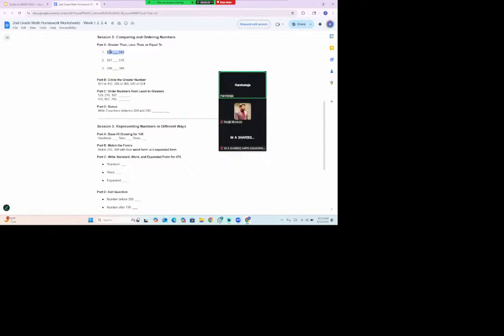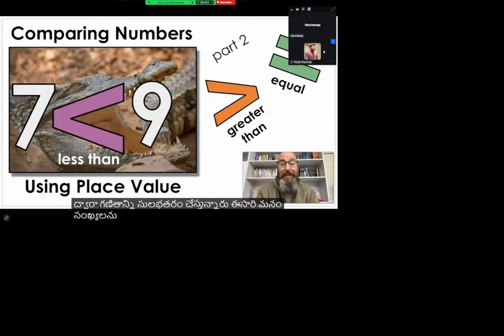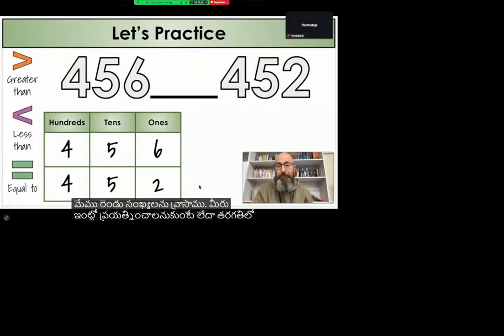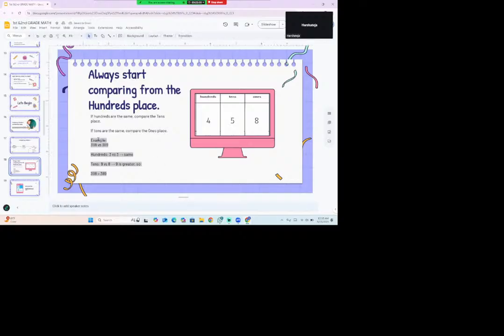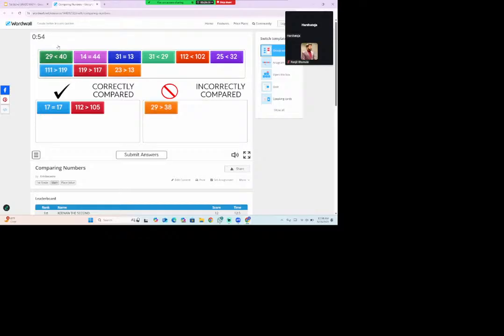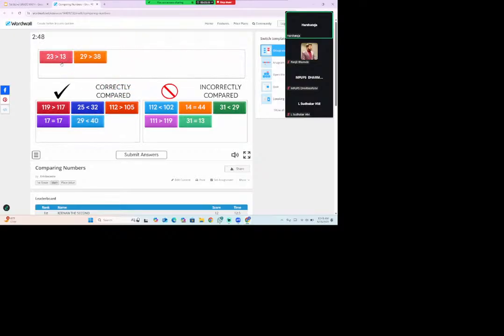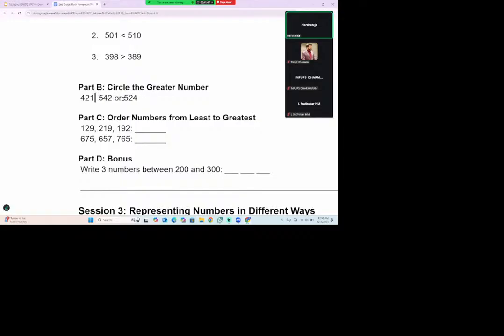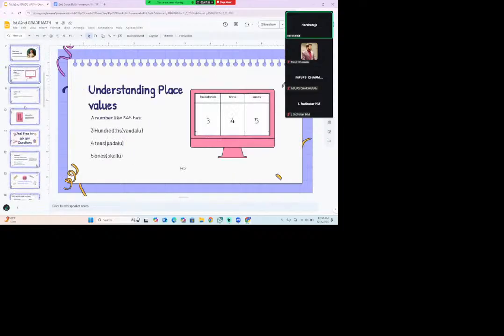2nd -Reading and writing Numbers-12Sep2025